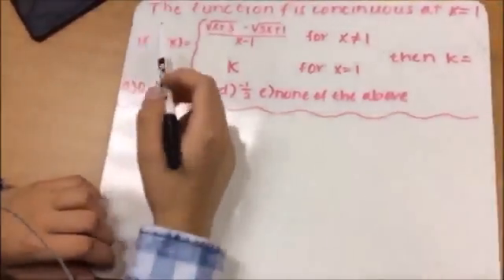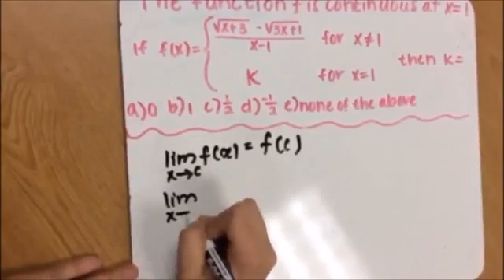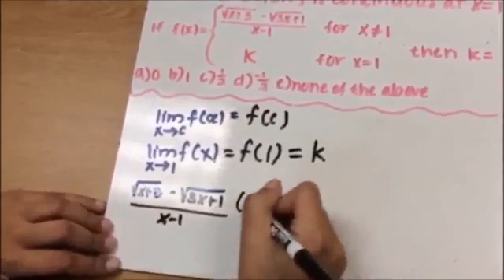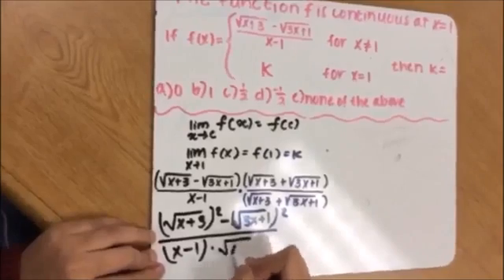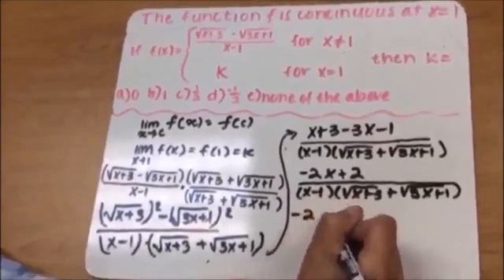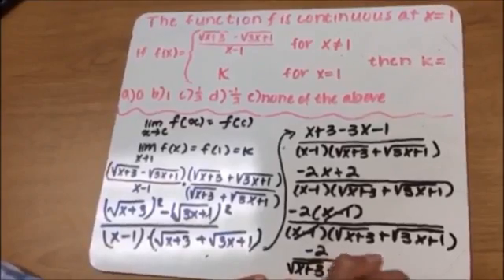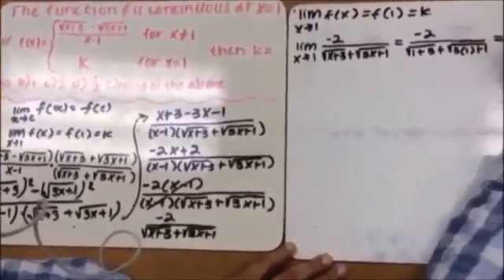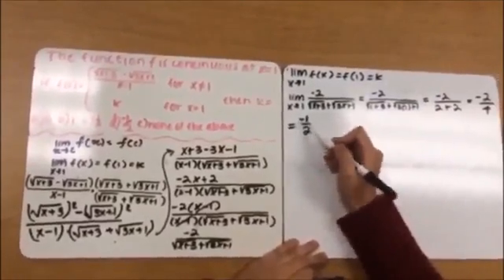I.d Determine a value to make a function continuous